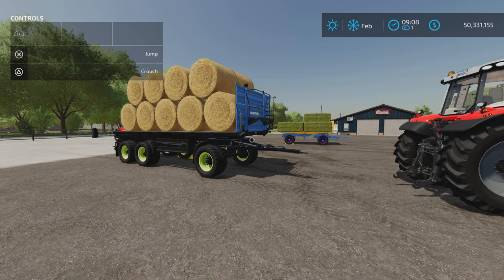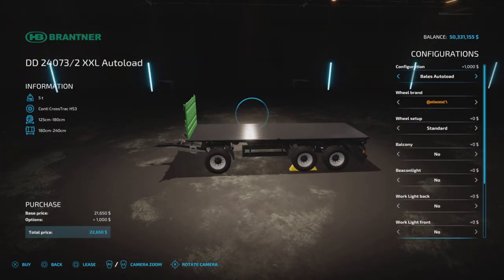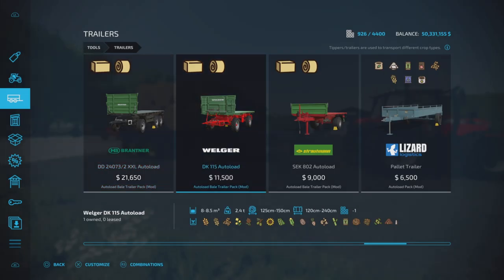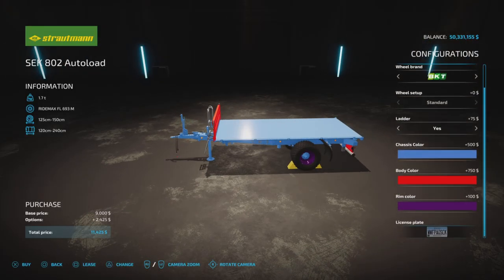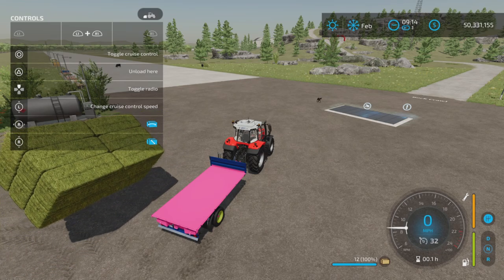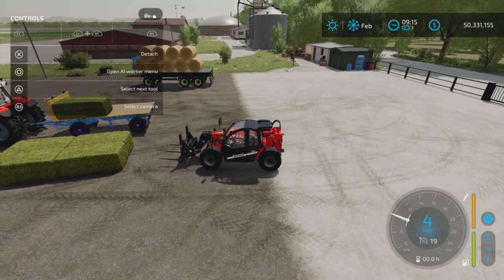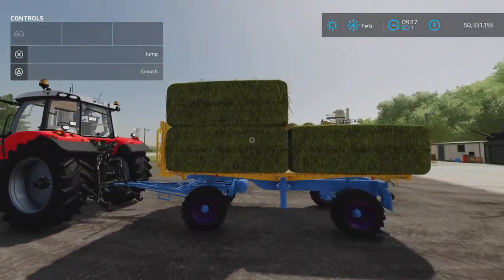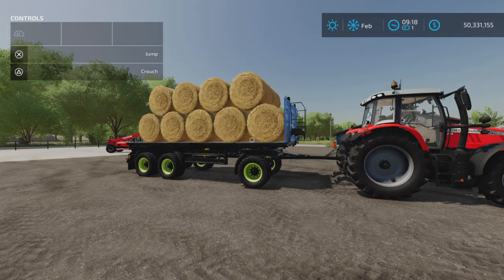Autoload Bale Trailer Pack / FS22 mod for all platforms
Autoload Bale Trailer Pack
By: [Weekend Farmers] T4xs